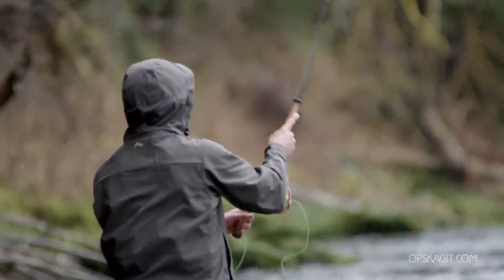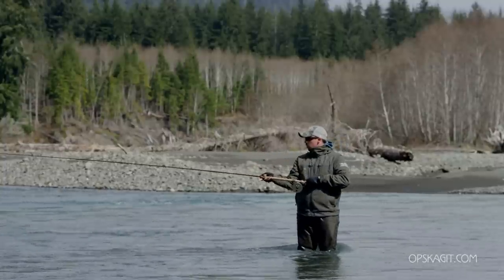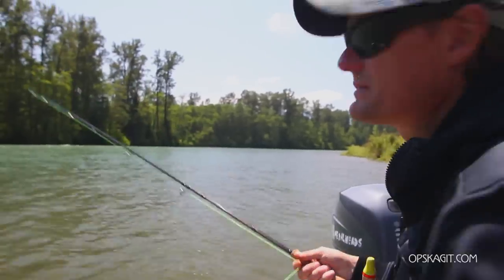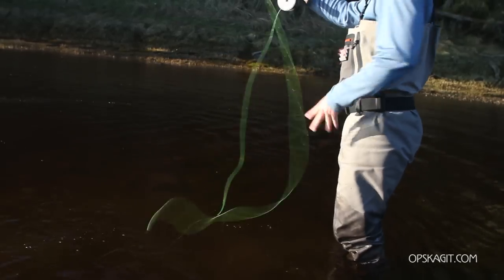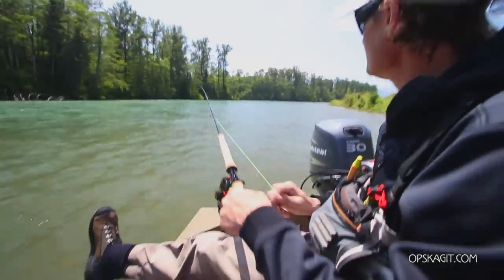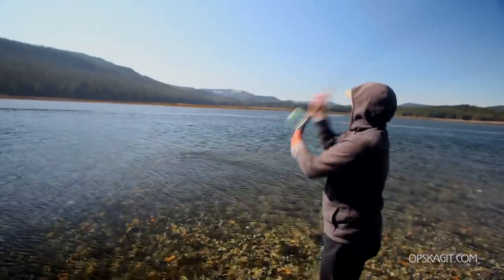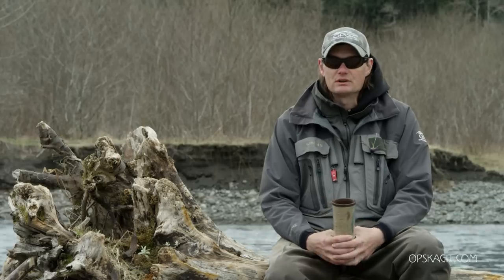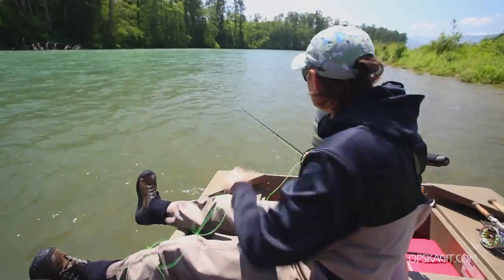Pure Skagit Lazar Line - OPST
OPST's brand new Lazar Line is here and it is good. Very good. With practically zero memory, superior knot strength, limited stretch, and consistent performance in any temperature, we feel this is the best of the best running line out there today. It comes in 25, 30, 35, 40 and 50 pound test.